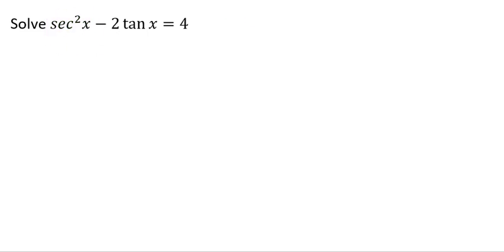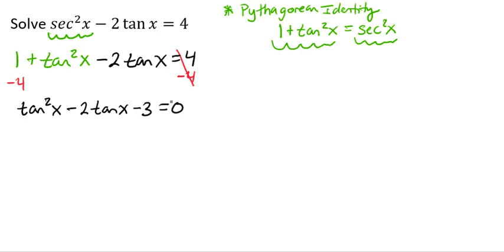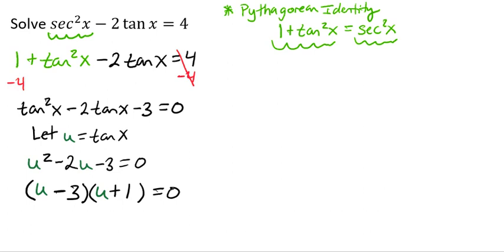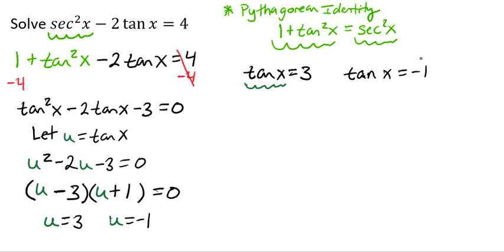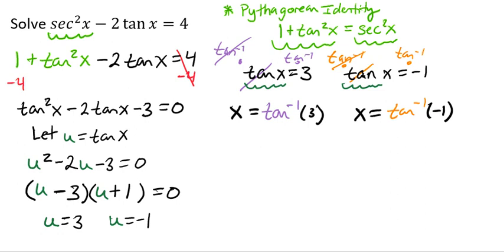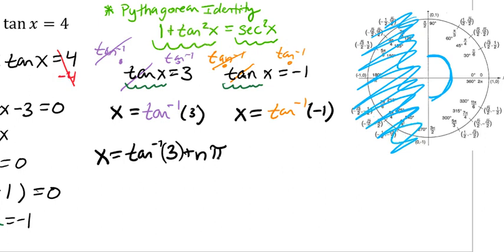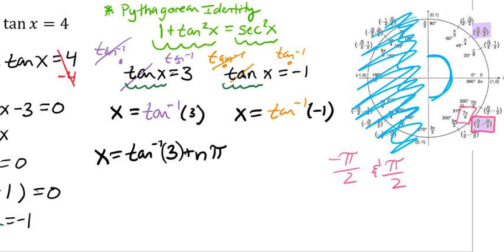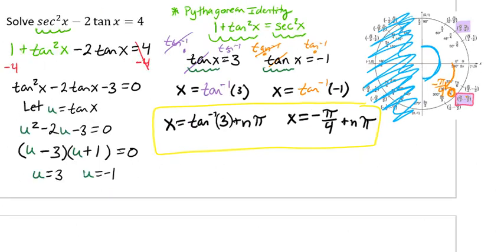Solving Trigonometric Equations Using Inverse Trigonometric Functions Video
This video goes through how to solve a trigonometric equation using inverse trigonometric functions.